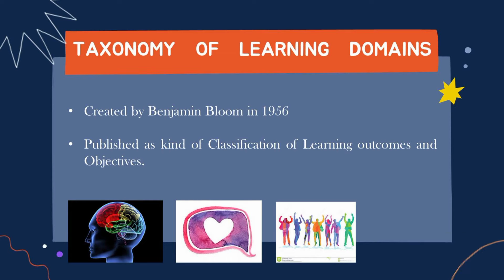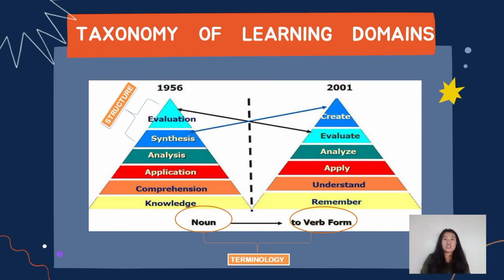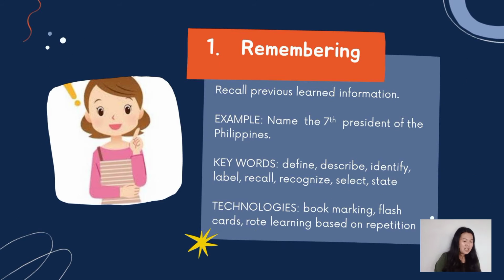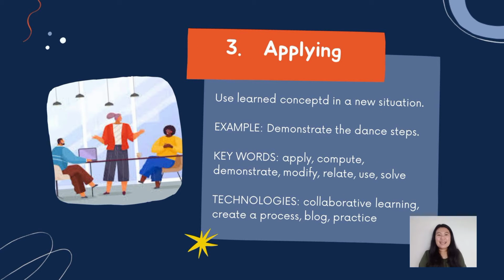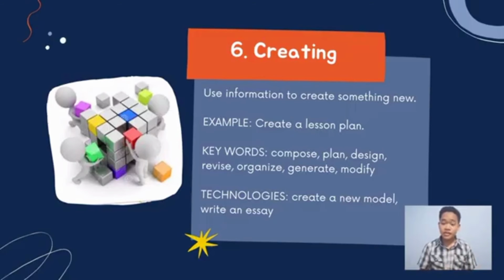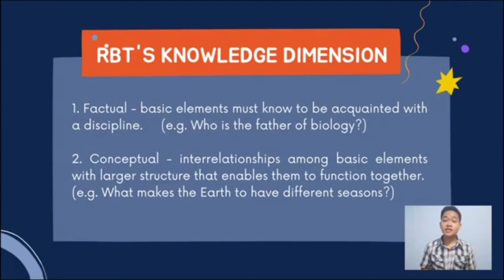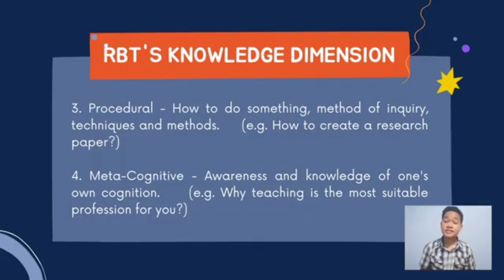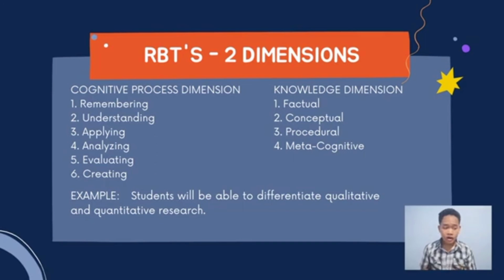TAXONOMY OF LEARNING (COGNITIVE)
With Ms. Rodellen Mendoza
CVSU - Main Campus
BSE2-FIL1